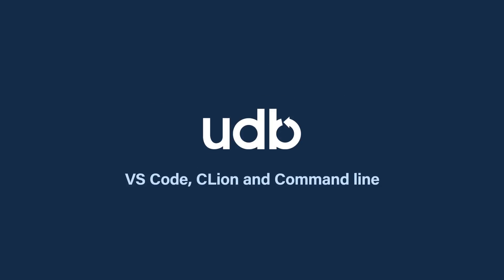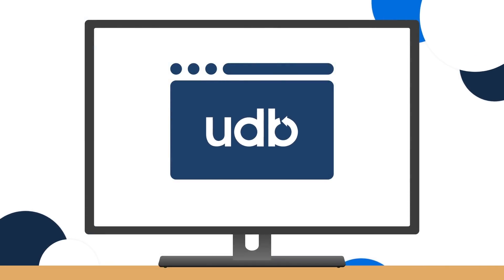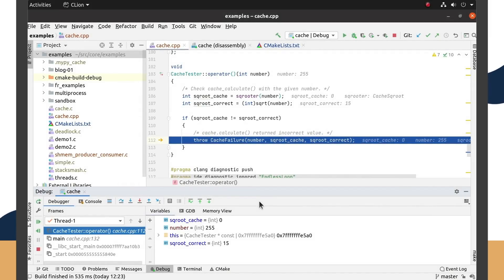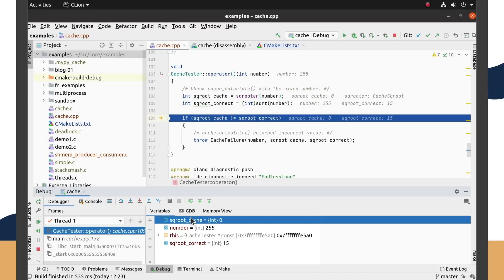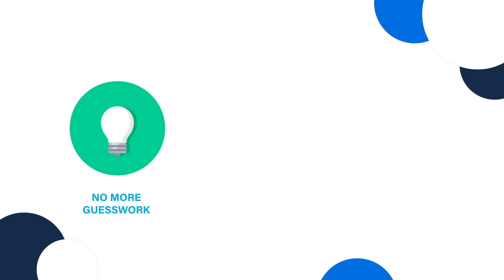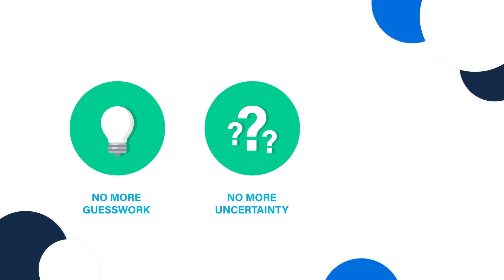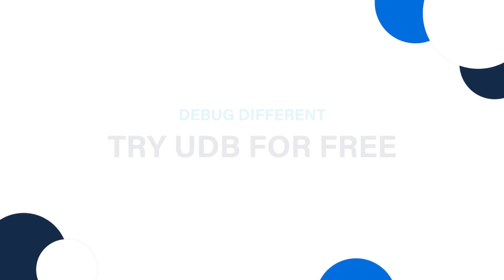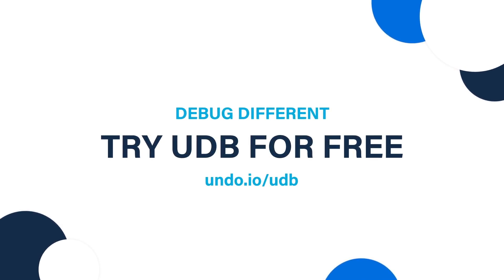UDB 40 sec explainer video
UDB is an interactive time travel debugger for Linux C/C++ used in inner-loop development.